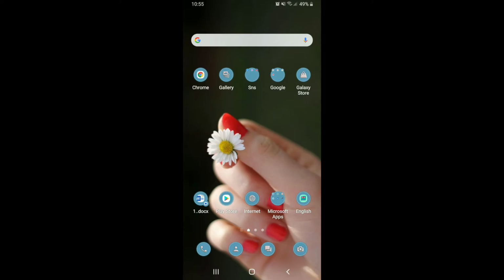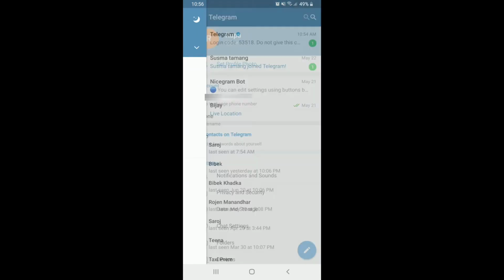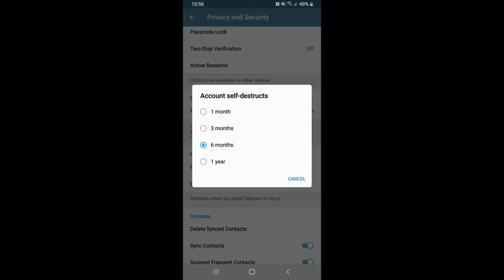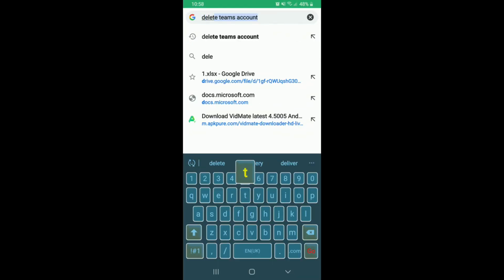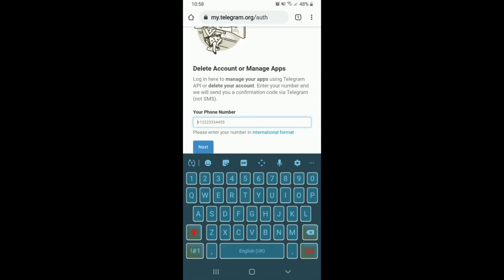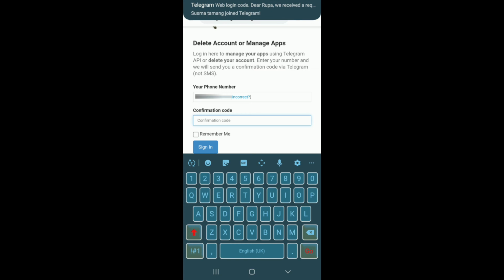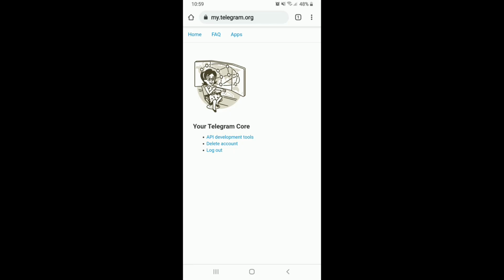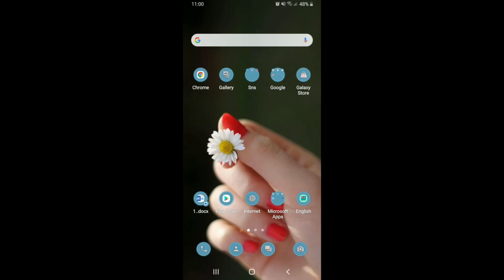How To Delete Telegram Account | Deactivate Telegram Account | Delete Telegram 2021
The above video lets you know how you can delete your Telegram account. Telegram is a free and open-source, cross-platform, cloud-based instant messaging software. The service also provides end-to-end encrypted video calling, VoIP, file sharing, and several other features. You need to follow some steps to delete your account. Watch the video till the end to learn the step-by-step process for deleting your account. To delete your Telegram account:
1. Open your Telegram application.
- Sign in to your Telegram account if necessary.
2. Go to the hamburger menu at the upper left corner
3. Tap on Settings from the expanded menu.
4. Under Settings, scroll down and tap on Privacy and security.
5. Search for the Delete my account option from the page.
6. Under delete my account, tap on the time displayed, and you can self deactivate your account from the time mentioned.
7. Select one of the options. It will delete your account within the selected time.
- If you want to delete your account right away :
8. Open a web browser.
9. In the search box, type in Delete telegram account and press enter.
10. From the search results, go to the first link you see and tap on it. It will take you o the account deletion page.
11. Enter your phone number in the text box.
-Make sure to enter it in the international format. That means you need to type in the country code as well.
12. Tap on the Next button.
13. Enter the confirmation code that you receive to move on.
14. Tap open the message that you receive. It says that
- Telegram has received a request from your account.
- Go back to the deletion page, and confirm the code by typing it again.
15. Tap on Sign-in.
16. Select Delete account.
17. Type in the reason why you are deleting your account.
18. Tap Delete my account at the bottom.
19. From the pop-up, select Yes, delete my account to confirm your deletion. It will delete your Telegram account. That's how you can delete your Telegram account in very few steps quickly and easily.

0:00 - Intro
0:19 - How To Delete Telegram Account
2:13 - Outro